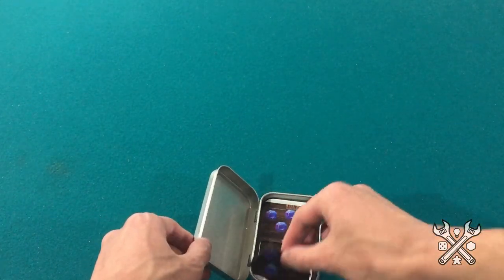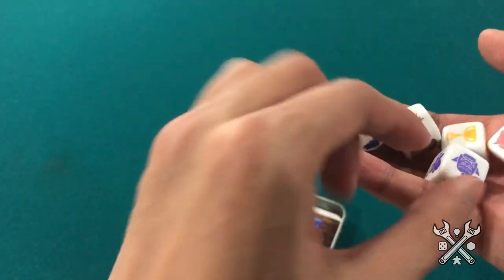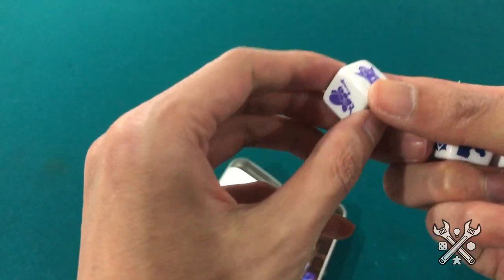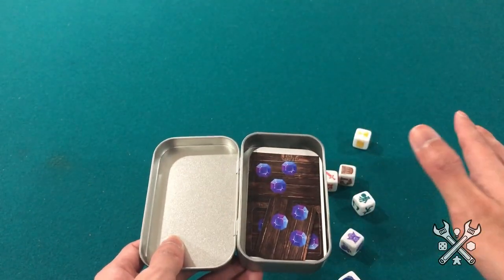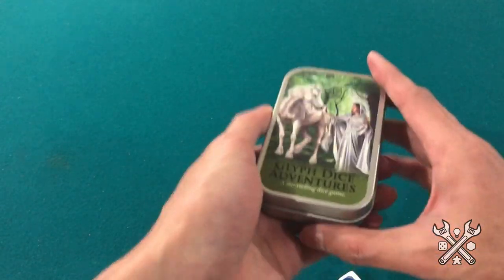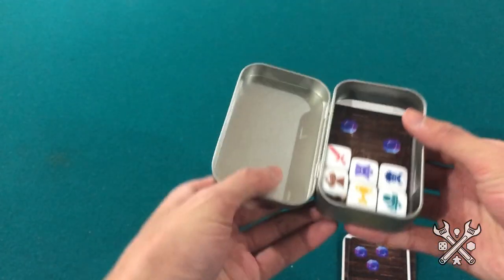Component Close Ups! Mint Tin Accessories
This week on Board Game Blueprint:

Ben opens up a Mint Tin game from The Game Crafter and opens up about the Accordions made specifically for the container.

Next week, he will take a look at some hard Jewels.

The Fairies (Young Community Remix) (Instrumental Version) - Ramin feat. Young Community